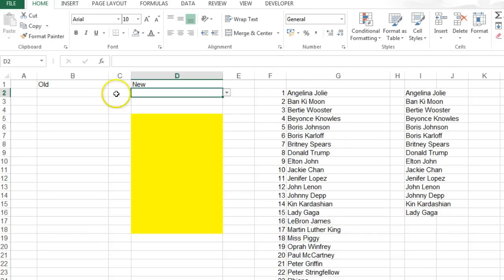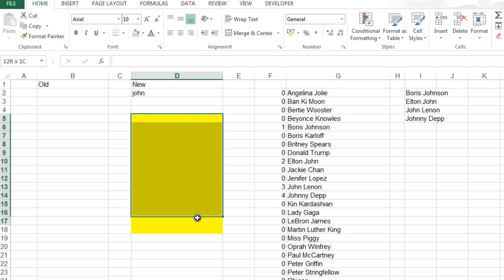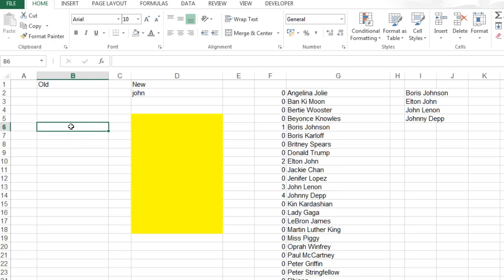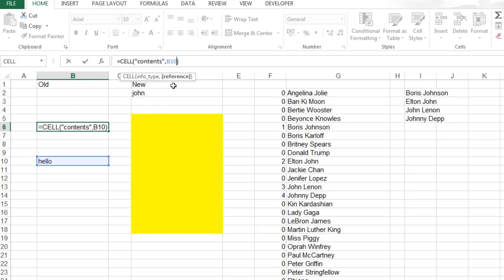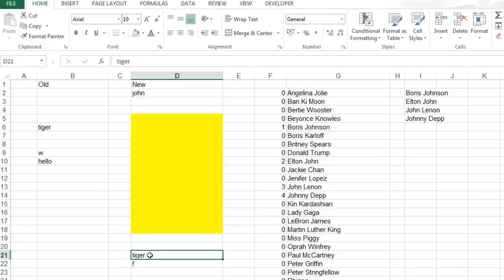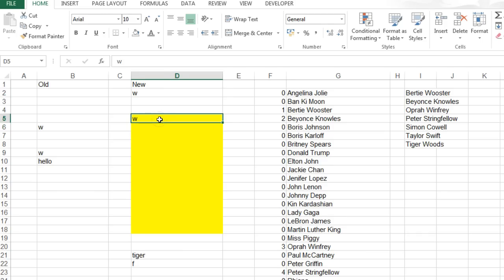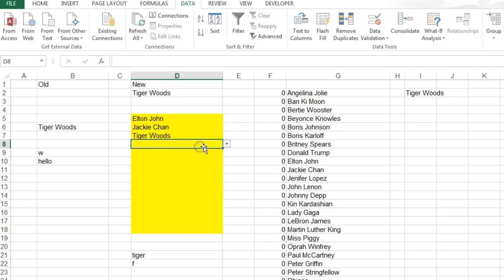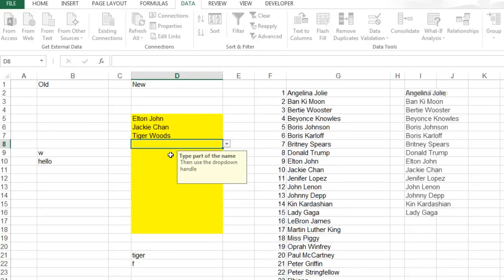Create a searchable drop down list in Excel Part 2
Creating a seachable drop down list across multiple cells. Using the CELL function